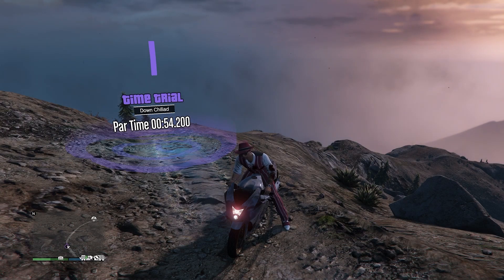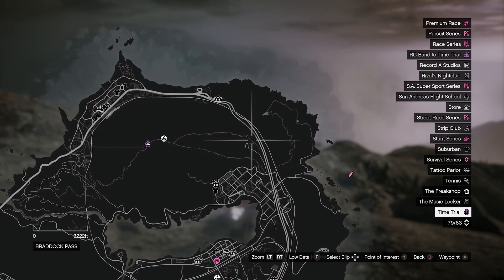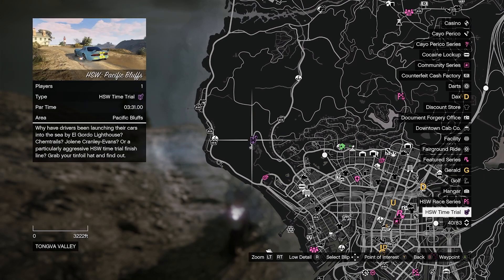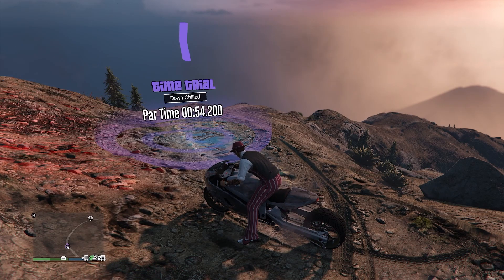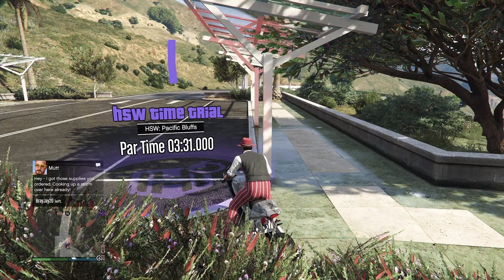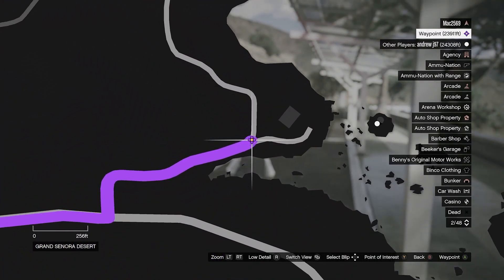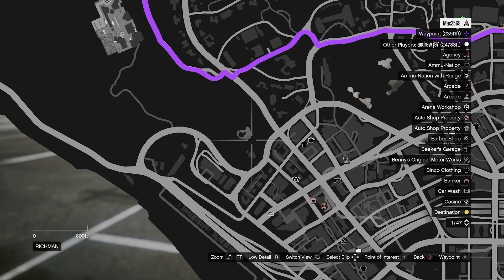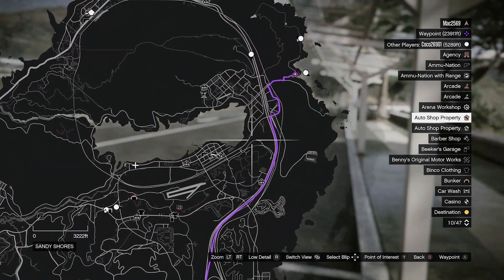GTA Online - Weekly Time Trials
Time Trial - Down Chiliad (Failed, but I'll keep trying)
HSW Time Trial - Pacific Bluffs